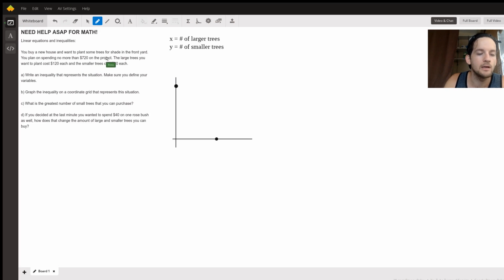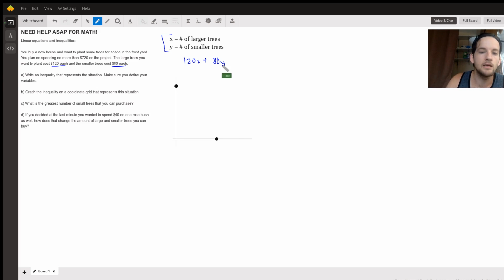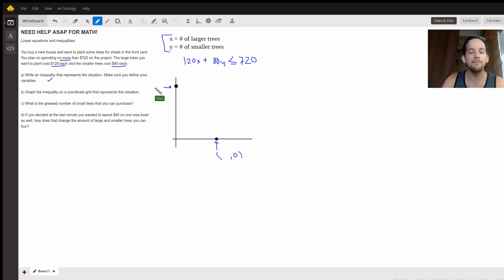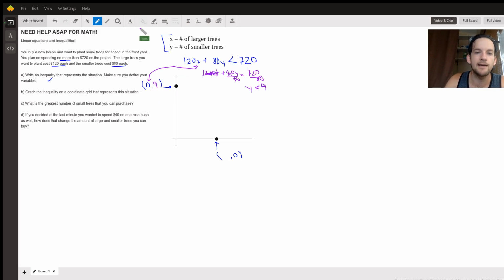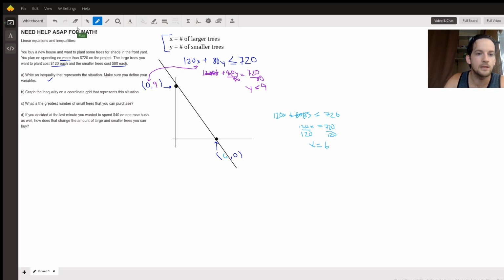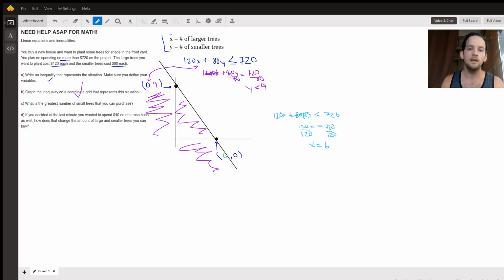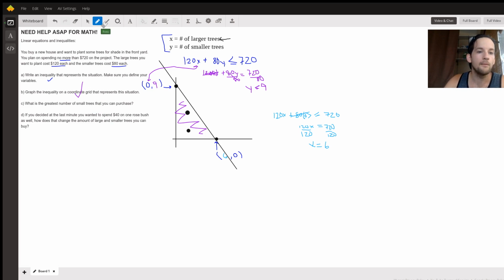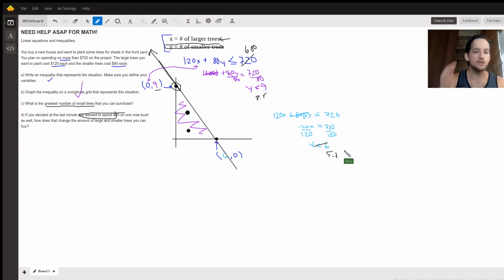Linear Inequalities (Graphing & Interpretation)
Question: NEED HELP ASAP FOR MATH!
Linear equations and inequalities:You buy a new house and want to plant some trees for shade in the front yard. You plan on spending no more than $720 on the project. The large trees you want to plant cost $120 each and the smaller trees cost $80 each.a) Write an inequality that represents the situation. Make sure you define your variables.b) Graph the inequality on a coordinate grid that represents this situation.c) What is the greatest number of small trees that you can purchase?d) If you decided at the last minute you wanted to spend $40 on one rose bush as well, how does that change the amount of large and smaller trees you can buy?

Answered By:

Ross C.

Written Explanation:

Hi John,I think there was an error uploading my last video, but hopefully this one works!Ross